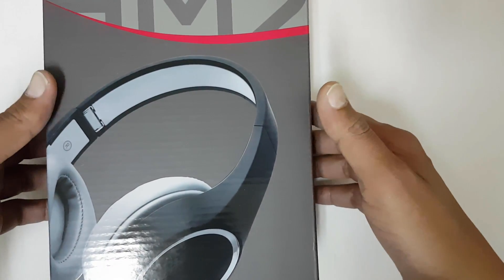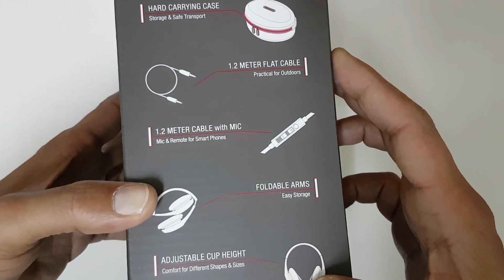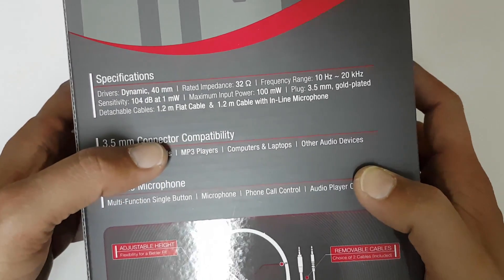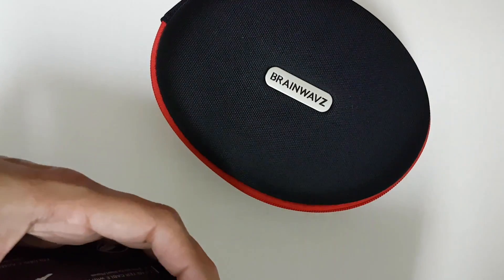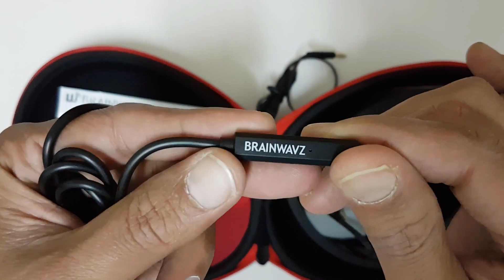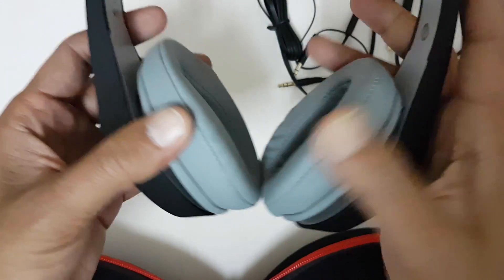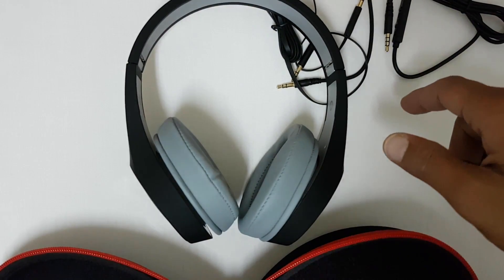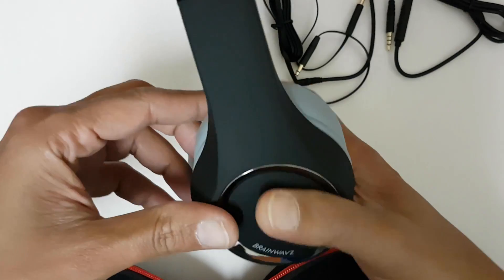Brainwavz HM2 Portable Headphones Unboxing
Inexpensive Great Sounding Headphone!